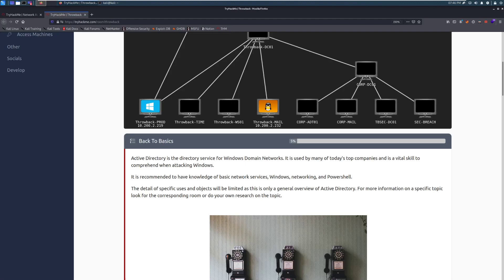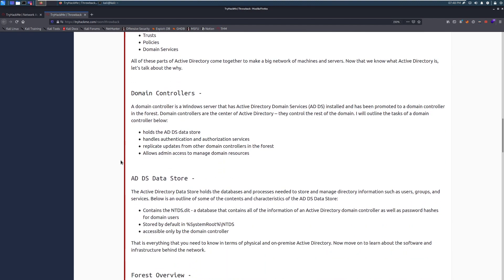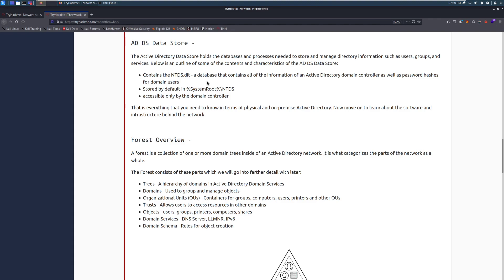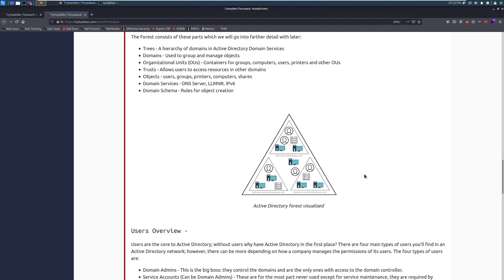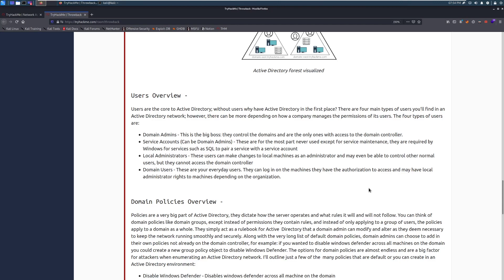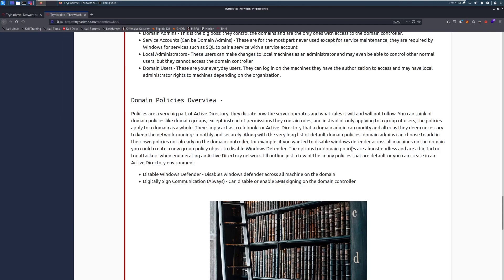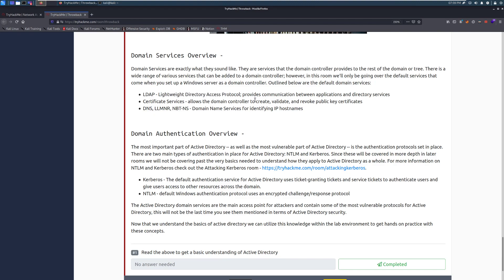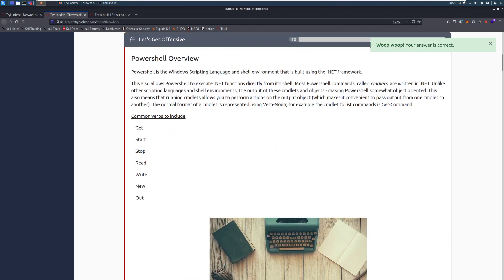TryHackMe Throwback Official Walkthrough Task 5: Back to Basics